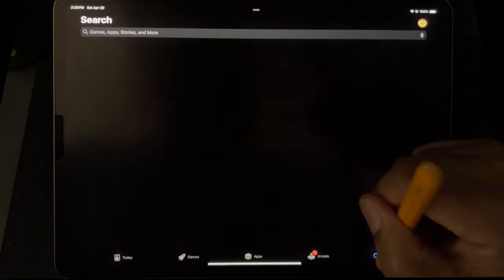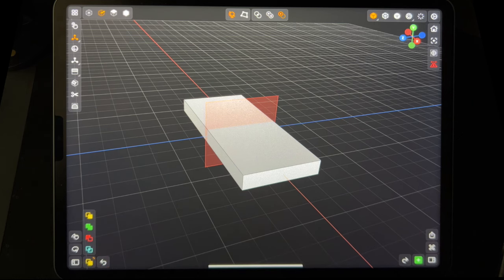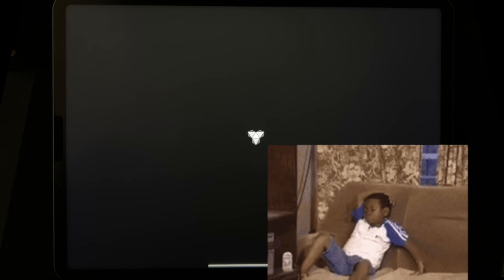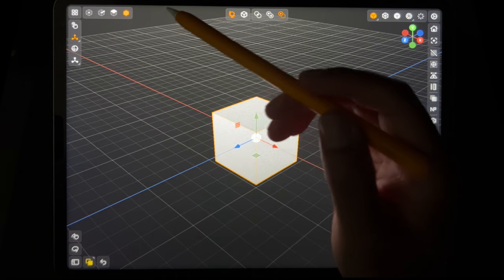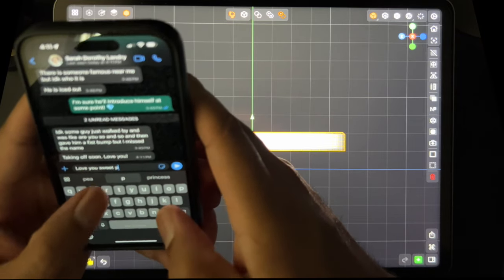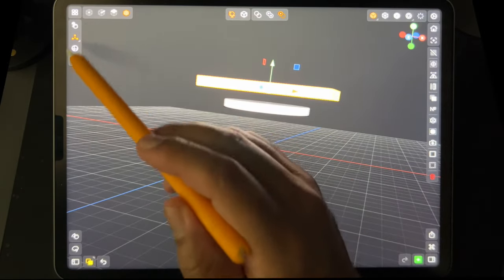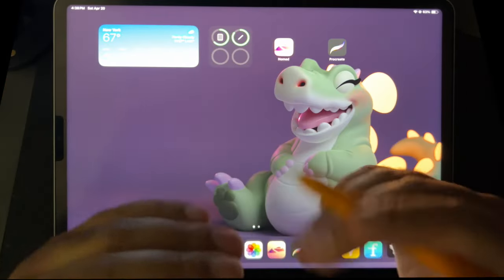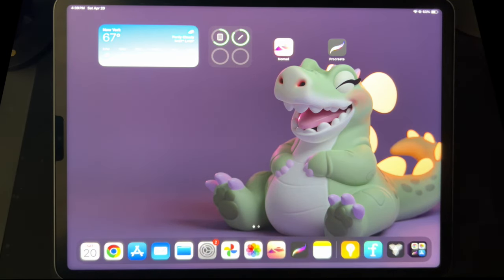Valence 3D : Test Run on iPad Pro (didn't end well...)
I've had so many messages about Valence! I've finally given it a go...I don't have any experience with polygon modeling so we're just gonna dive in and see what happens. Enjoy!

This video just scratches the surface! If you like my style and want to go more in depth, I recommend my beginners Skillshare Course: